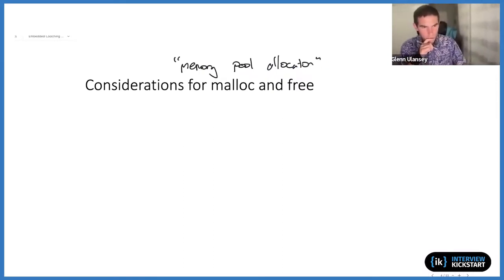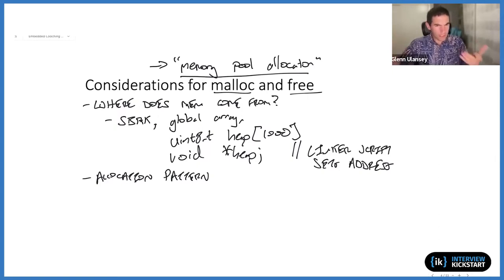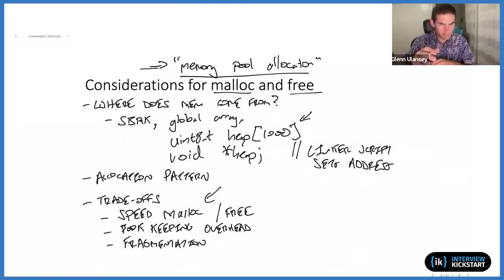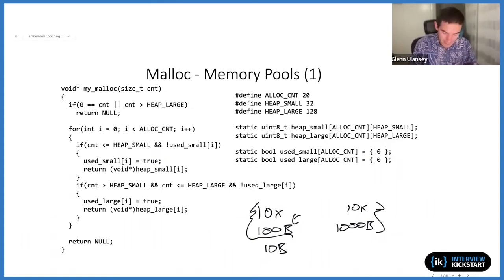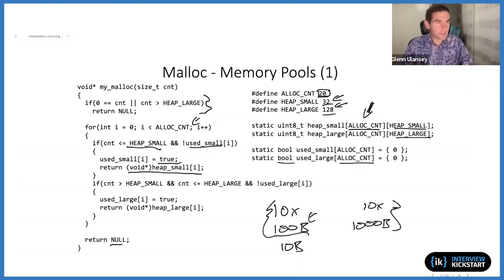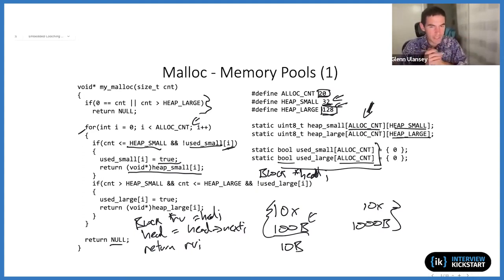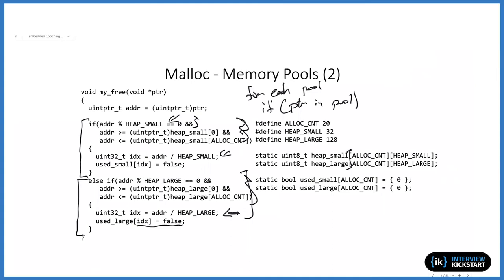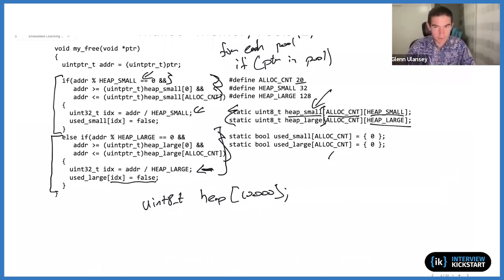Memory pool allocator in C without using built-in malloc() and free() functions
This video  titled - Memory pool allocator in C without using built-in malloc() and free() functions series covers some of the top interview questions on Embedded systems and Embedded Software Engineering. These types of questions of often asked in companies like Google, Meta, Amazon, Apple, and other top-tier companies.

Embedded C
Bit Manipulation
RTOS
Efficient Coding

Happy Learning!